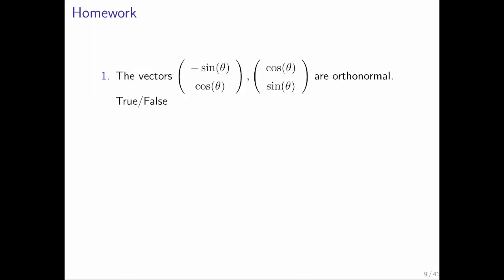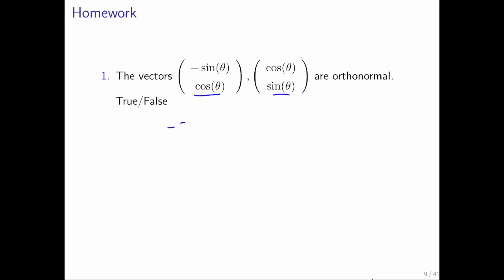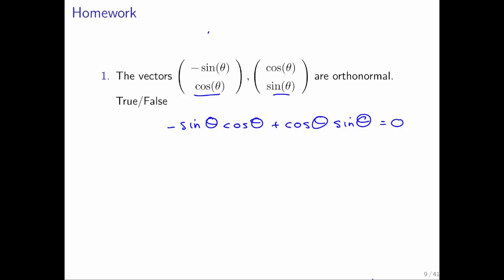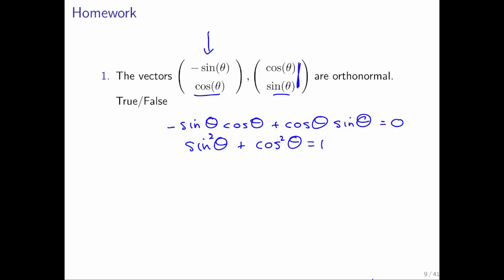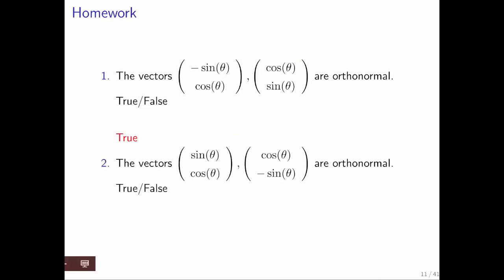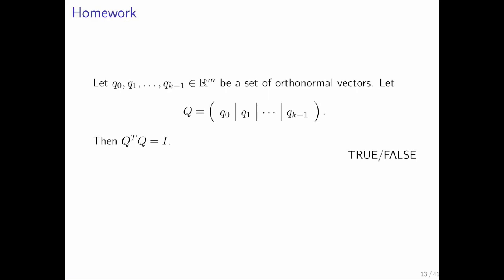11.3.2 Orthonormal Vectors Part 2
11.3.2 Orthonormal Vectors Part 2